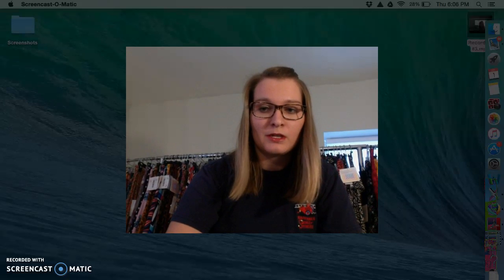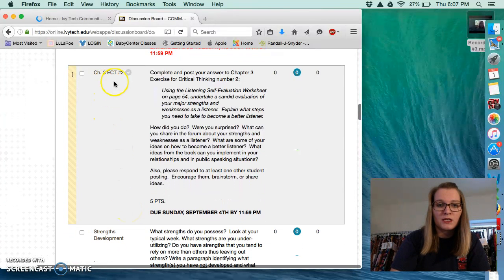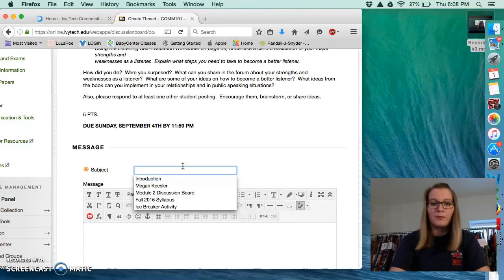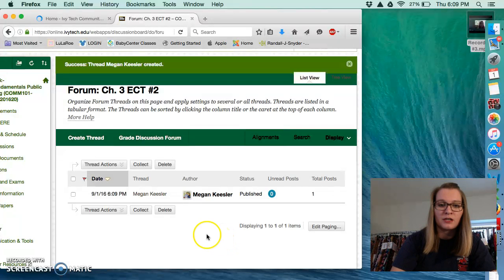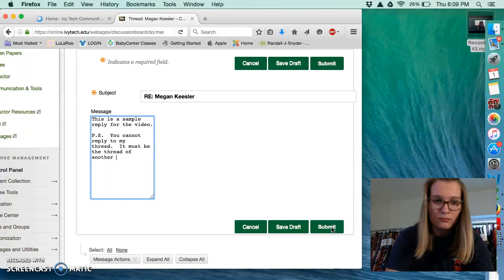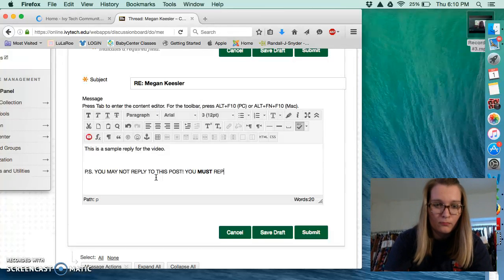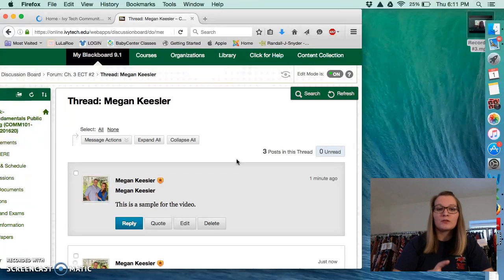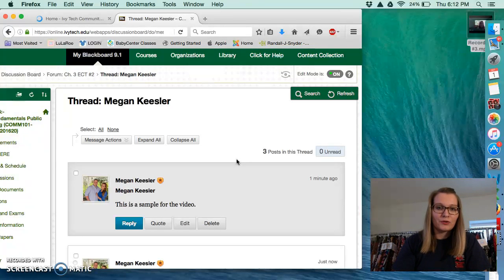Posting Discussion Boards on Blackboard